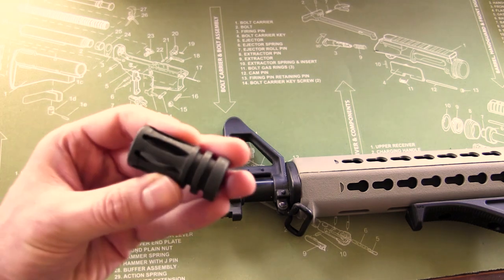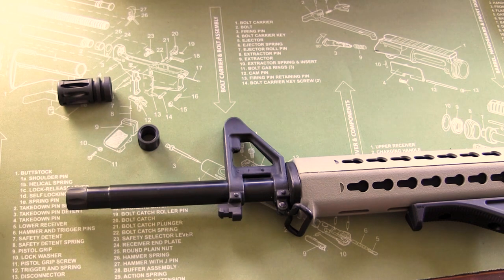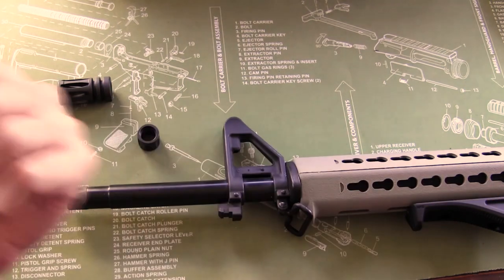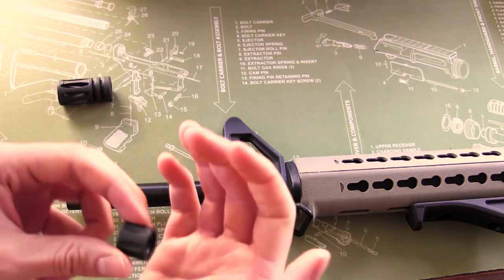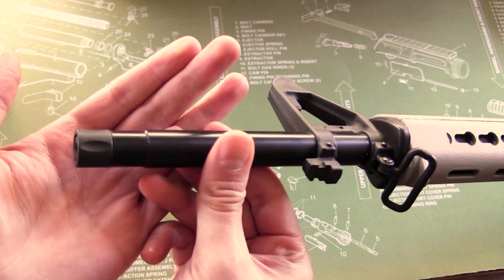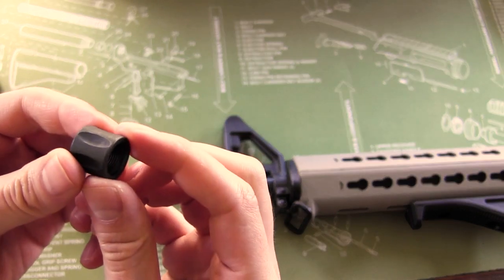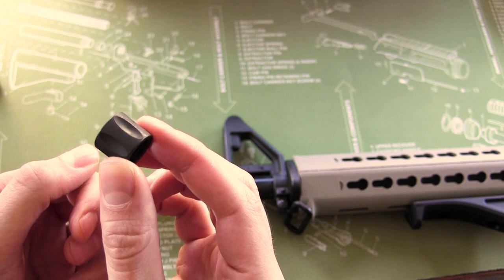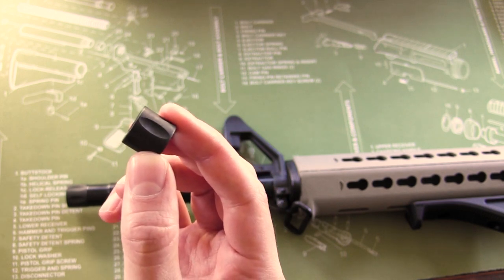Fluted Thread Protector - Low-Cost CA-Compliant Muzzle Device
A simple, lightweight, and low-cost replacement for the flash hider, as part of a featureless California AR-15 build.

-Protects the barrel threads from wear and tear
-Carbon steel for durability
-Black oxided for finish and anti-corrosion
-Fluted design for a premium look

Replace your flash hider without breaking the bank!